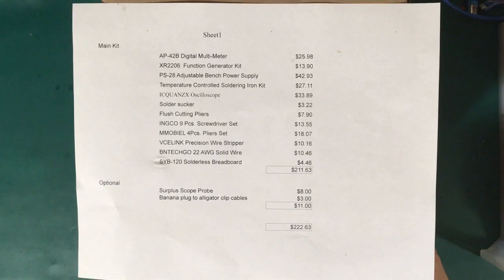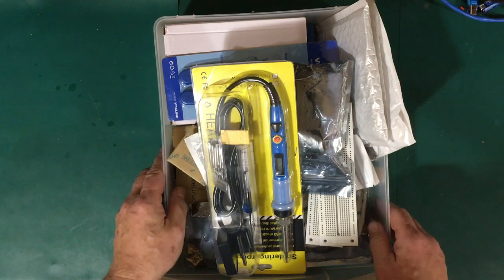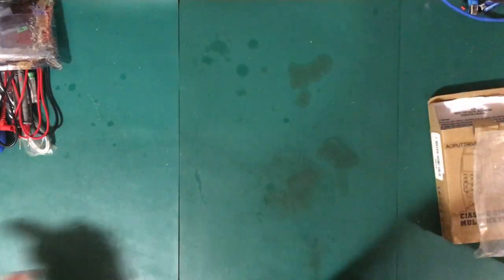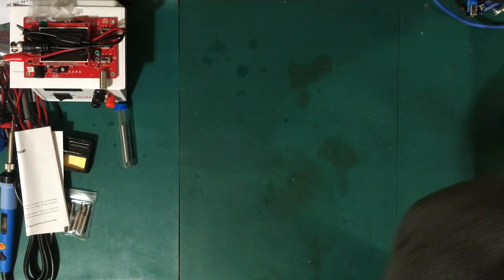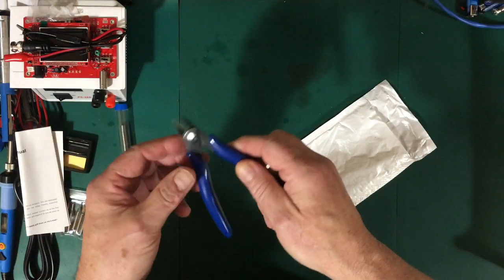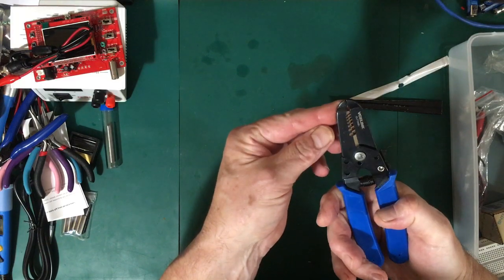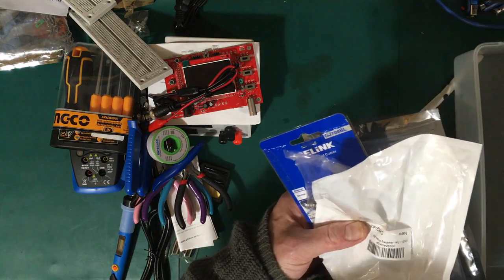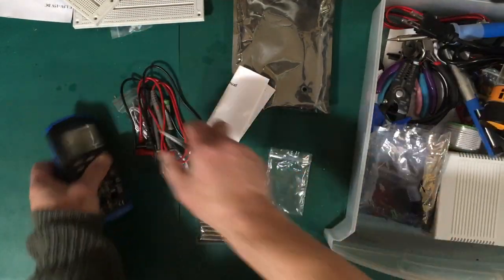0002 - Beginners Electronics Tools: How cheap can we go?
How cheap can an electronics kit be and still be useful?  Our goal was to build a useful kit of tool and instruments for under $250 Canadian.  In this video we will have a quick look at what we put together.  In subsequent videos in this series we hope to have a closer look at these items and put them to work to see if is possible to make do with such a low cost kit.

Links to all the items we got (except the solderless breadboards - got to eBay and search for SYB-120):

Function Generator
Power Supply
Soldering Iron
Solder Sucker
Flush Cutter
Screw Drivers
Wire Stripper